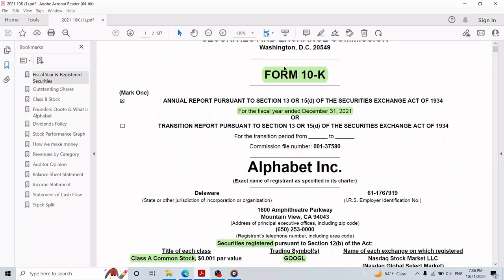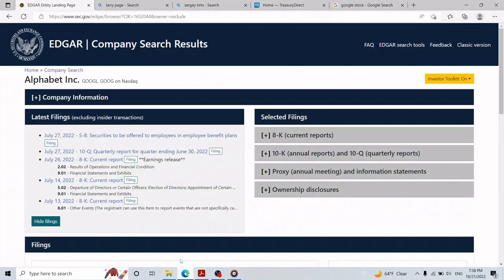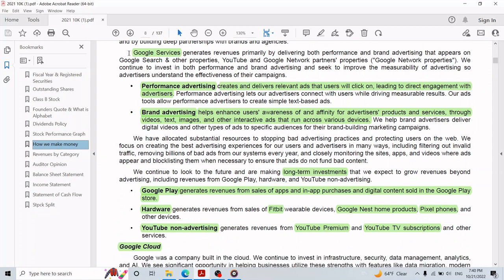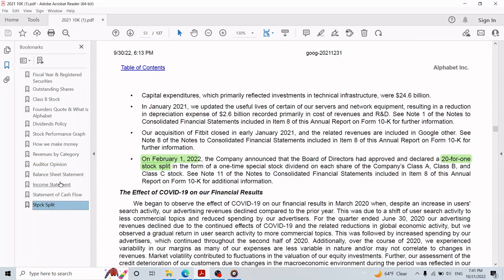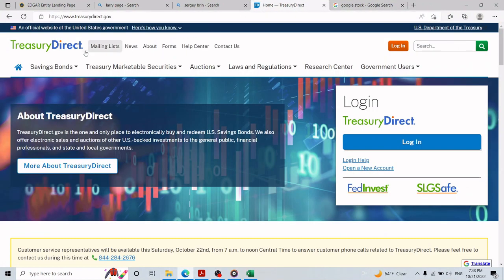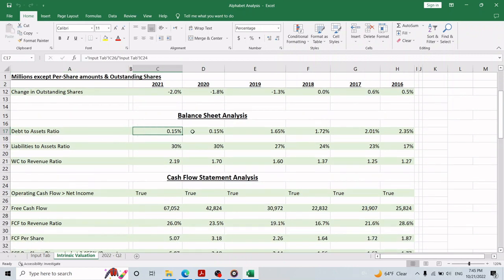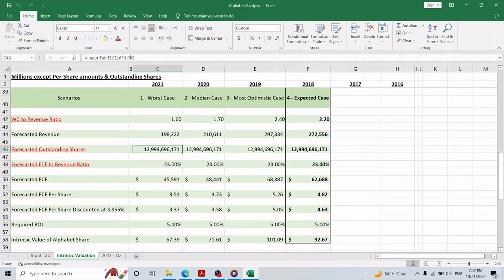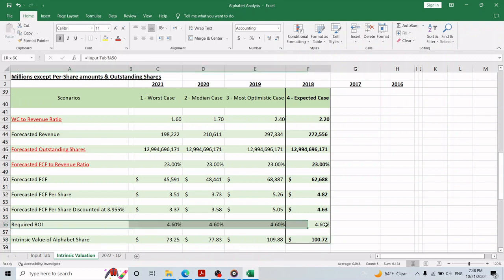Alphabet/Google Fair Stock Price!! Intrinsic Valuation Analysis!!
Hello, in this video we will go over the last annual report for Google and find the intrinsic value for the stock.